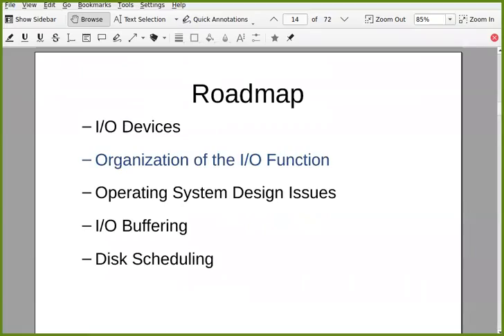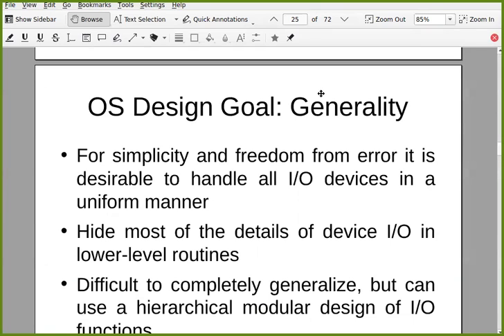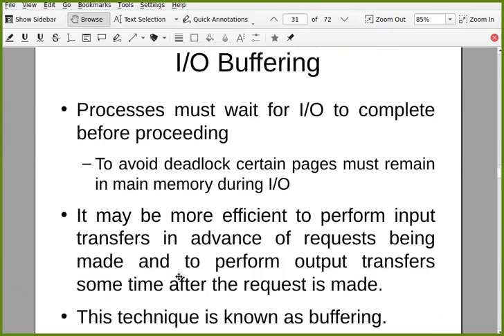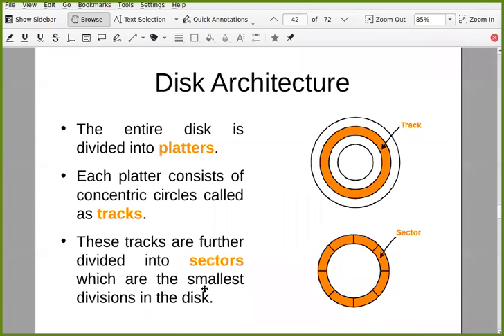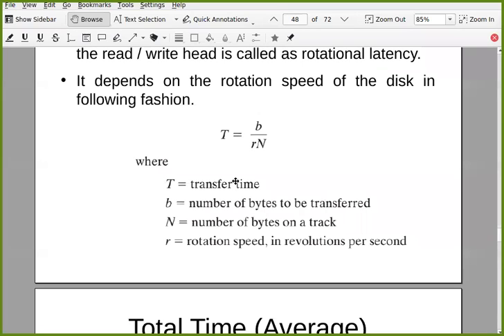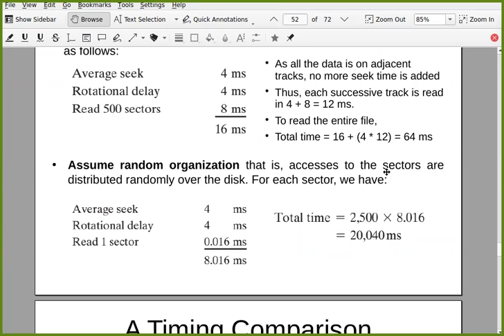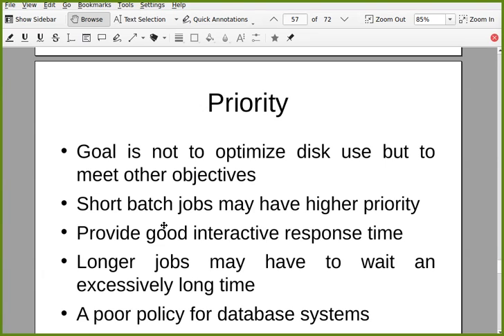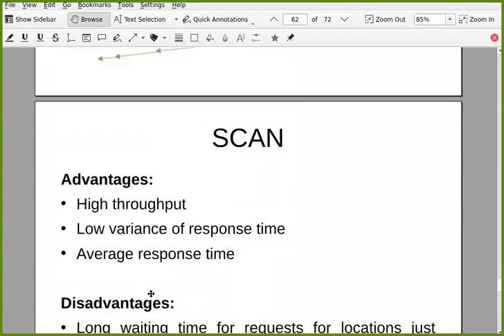24 IO Management